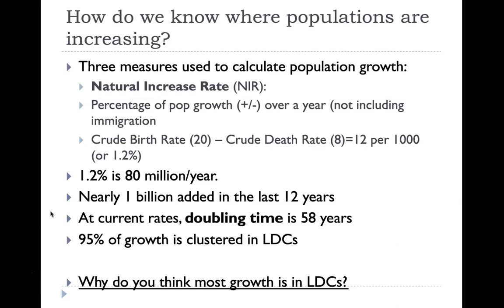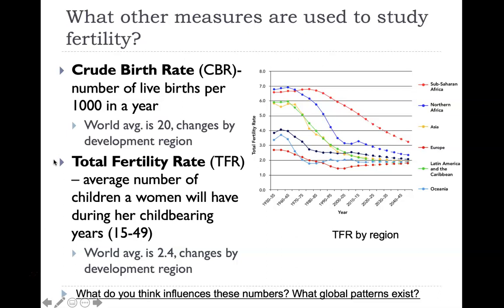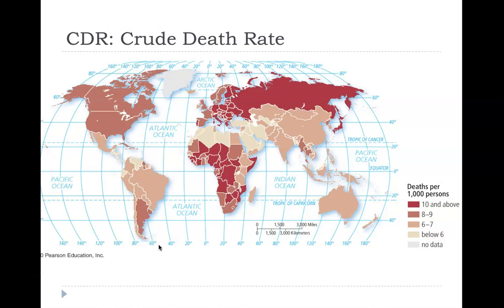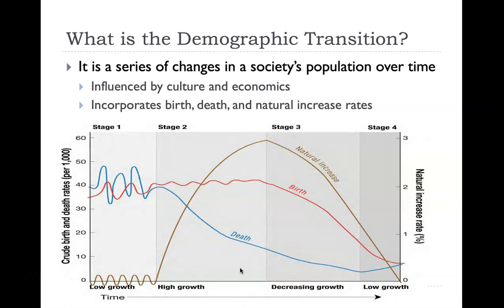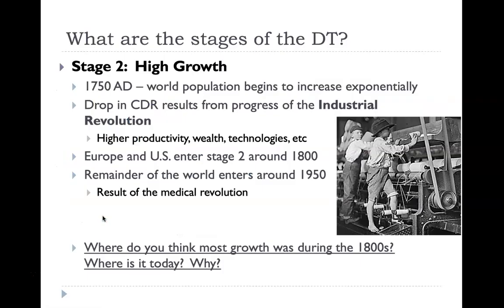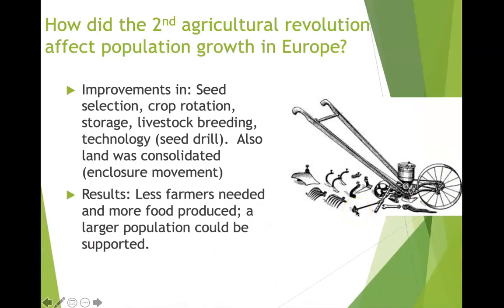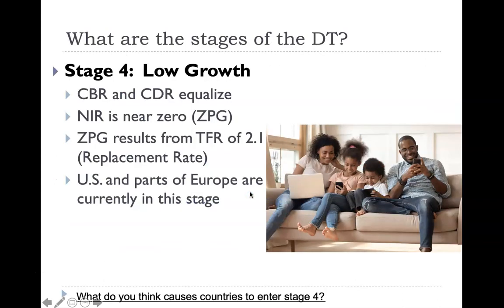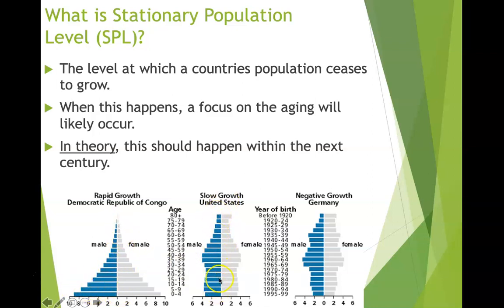APHG Ch. 2:2 Review Notes